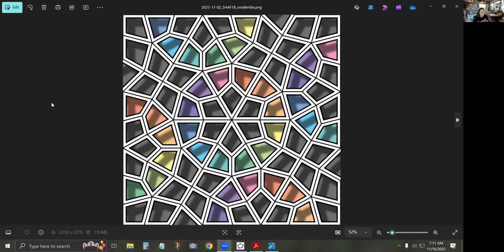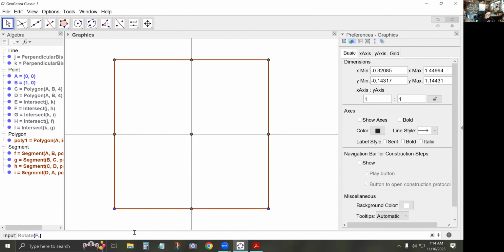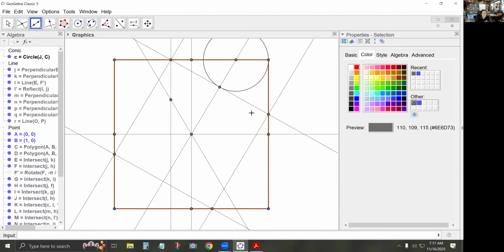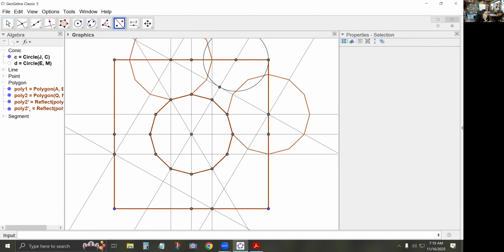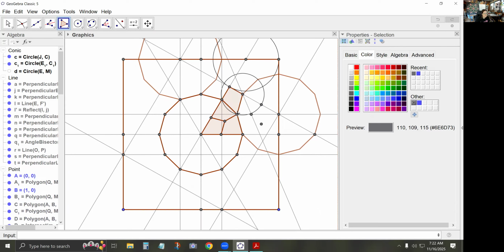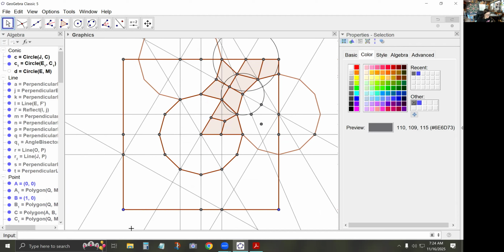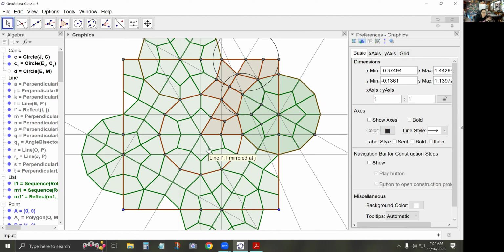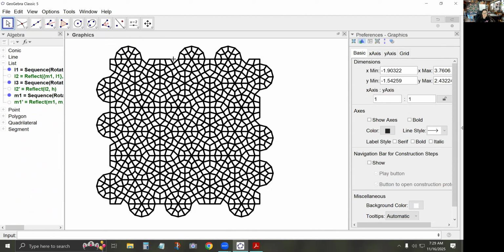Geometric pattern from Imamzadeh Isma'il shrine in Isfahan, GeoGebra Classic 5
Thanks to my supporters for making this video possible!